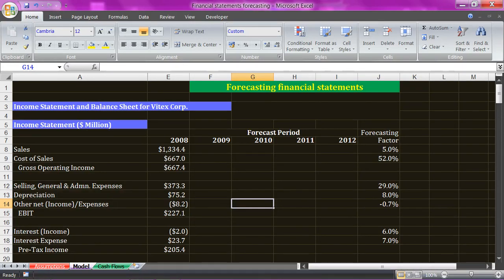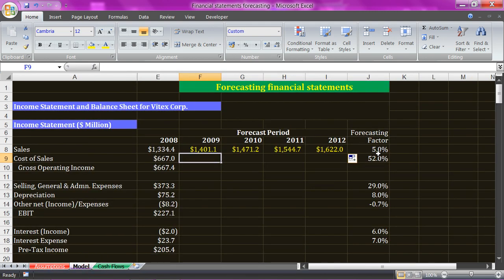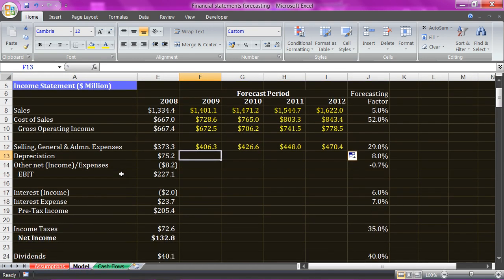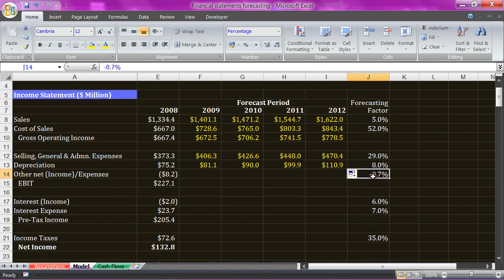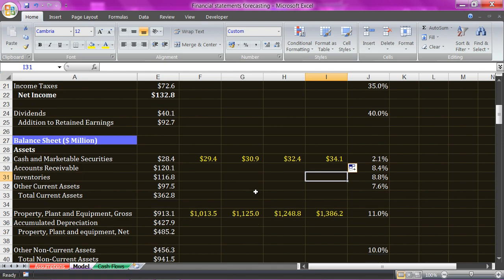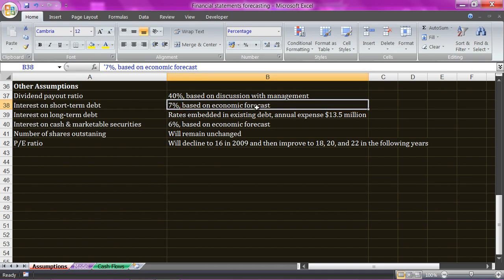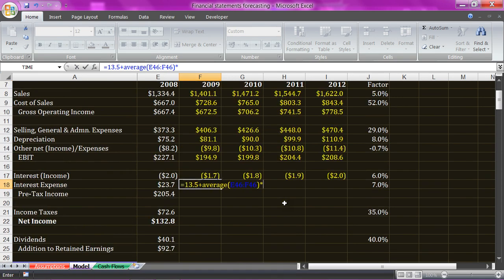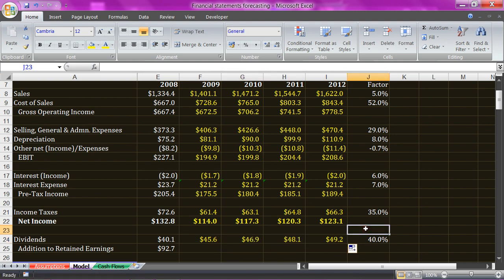EXCEL-Forecasting financial statements part-1